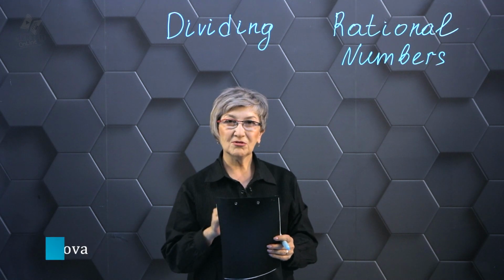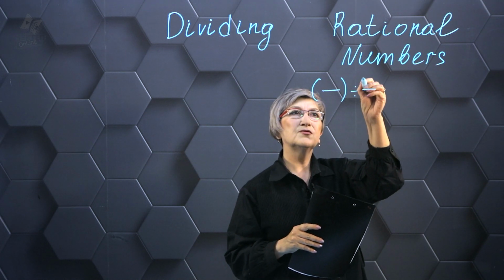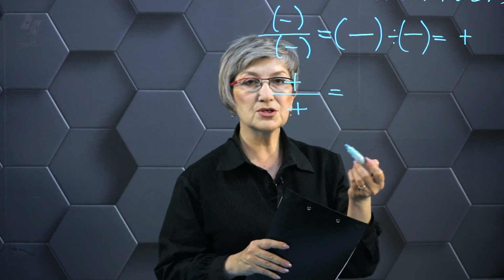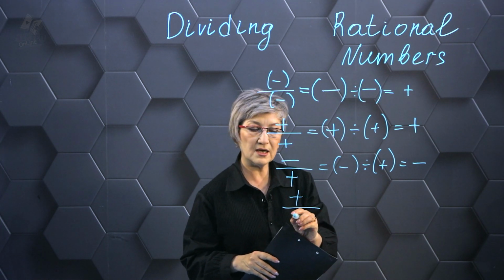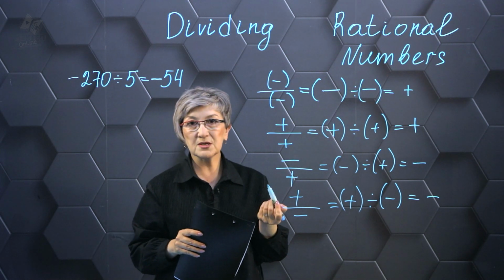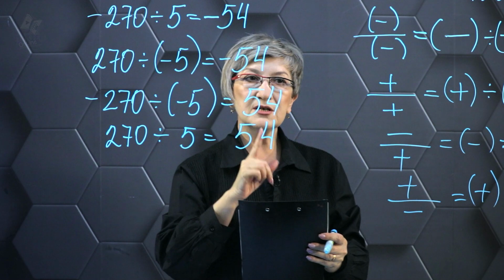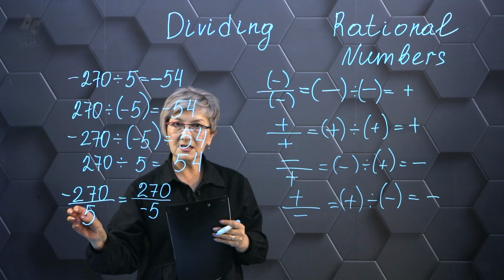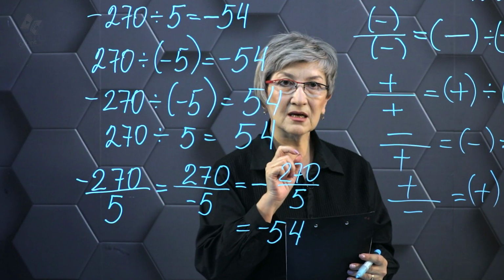Dividing rational numbers. Part 1.